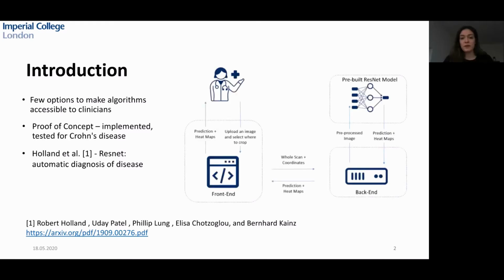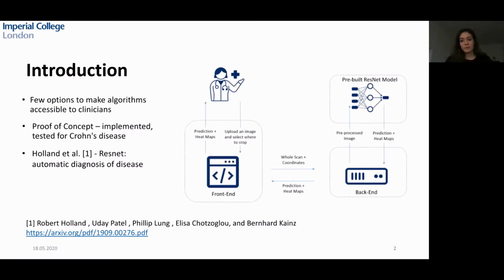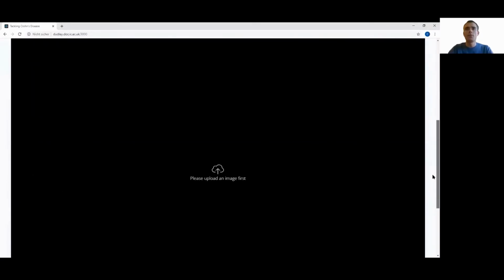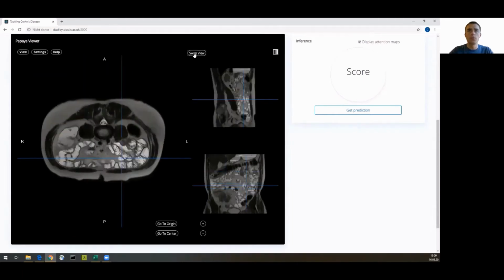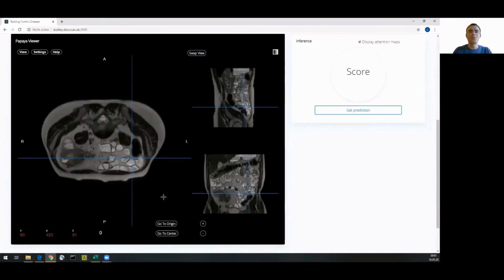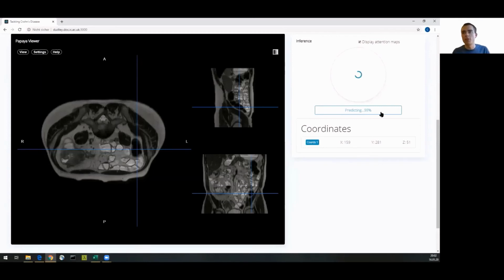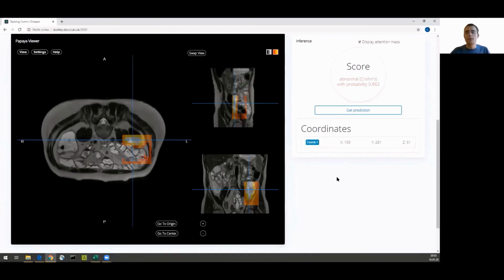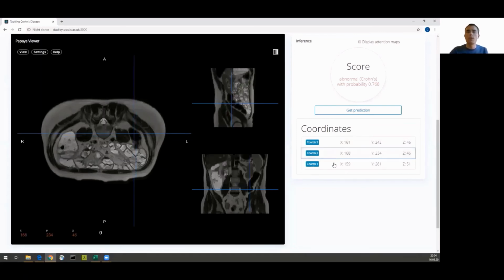Tackling Crohn’s Disease using Deep Learning - Student group project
Crohn’s disease is a lifelong inflammatory bowel disease. The prevalence in the UK is about 145 per 100,000 people. The inflammation caused by Crohn’s disease often spreads deep into the layers of affected bowel tissue. A segment of the small intestine, the ileum, is a particularly sensitive area that is most likely to develop Crohn’s disease, and Computed Tomography (CT) and Magnetic Resonance Imaging (MRI) images are used to help diagnose the disease. To date, radiologists and clinicians manually inspect the scans to diagnose the patient. This can be a slow process, which requires significant time from clinicians/radiologists.

Students: Yoanna Peneva, George Yiasemis, Lorenzo Niccolini, Ahmed Djermani, Charles Metz, Toby Godwin

Supervisor: Dr Bernhard Kainz